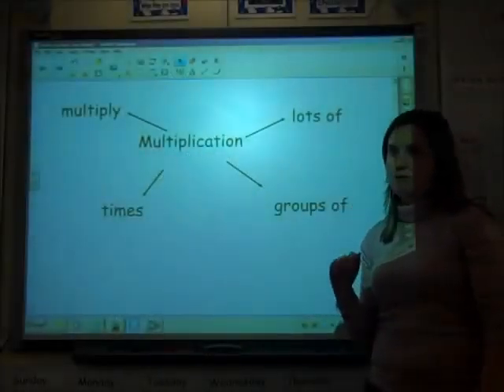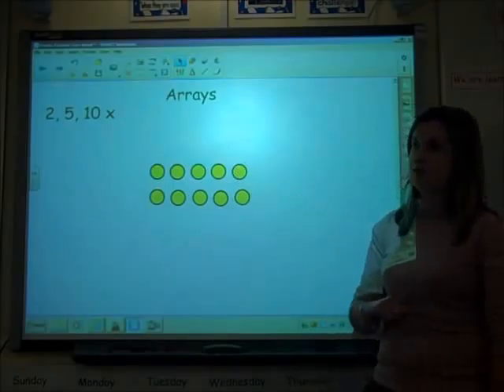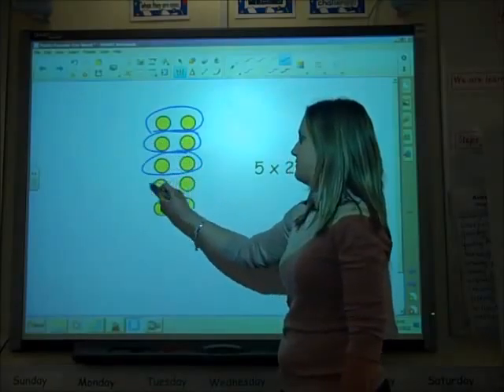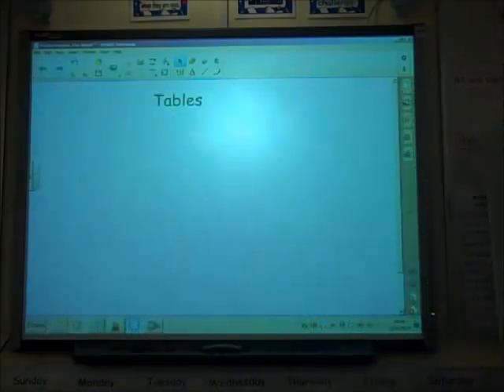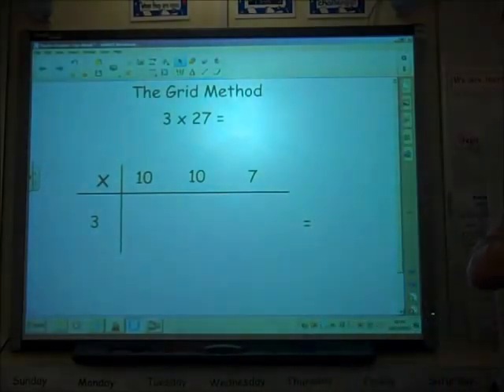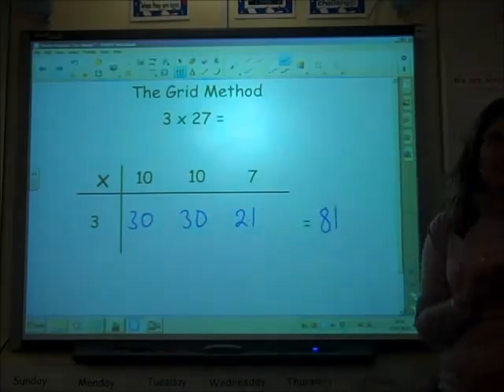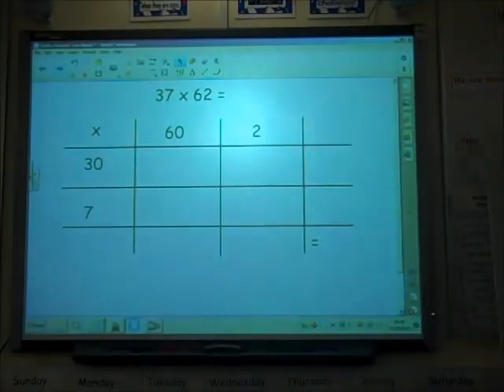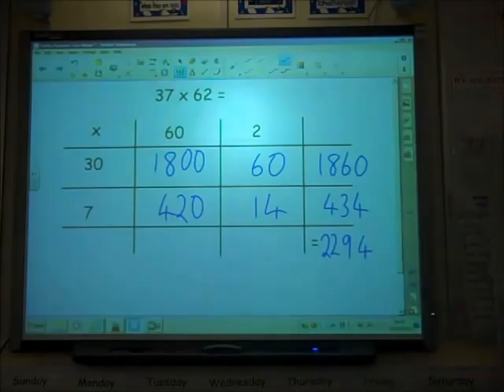mathmultiplication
Wootton Lower School Maths Information Evening for Parents